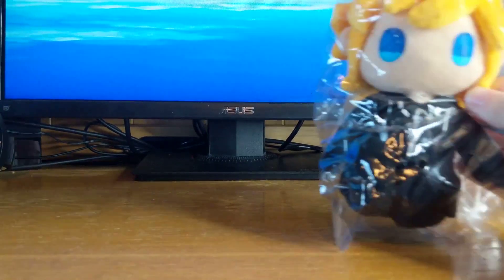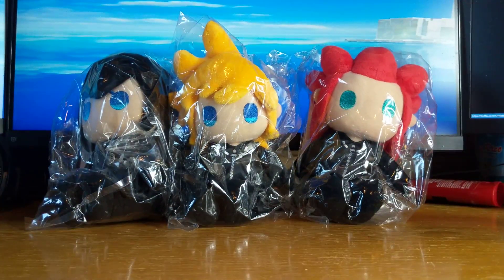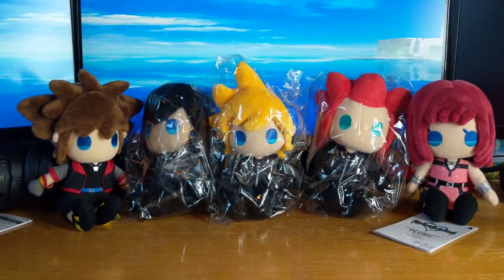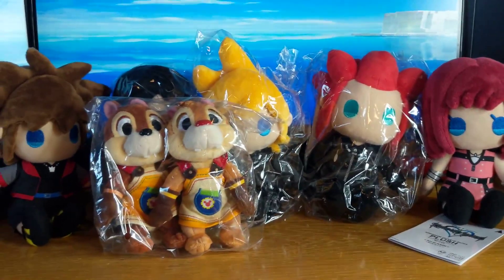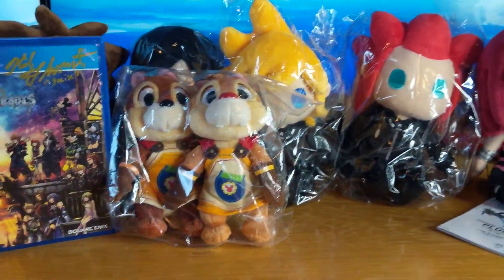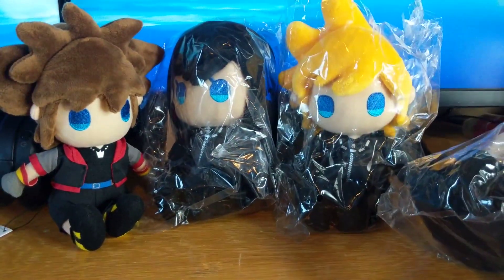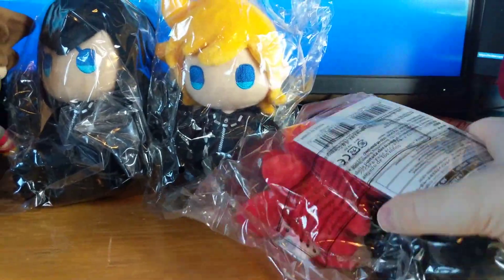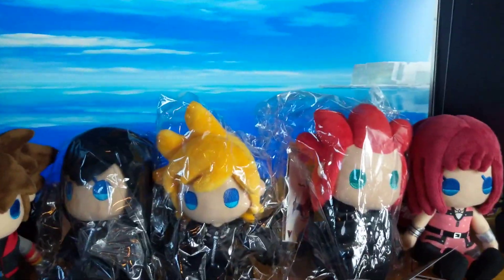Kingdom Hearts Merchandise 1/28 Haul | Merch Showcase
I recorded this a few days ago, but it's the second half of my January's haul! My first half included the Bring Arts Aqua, and Kid Icarus Pit and Dark Pit Figma!

Kingdom Hearts is my all time favorite series and I love playing Minecraft. What better way to combine the two? You can follow our progress on our "Kingdom Hearts II Recreation Project" at my Planetminecraft!!